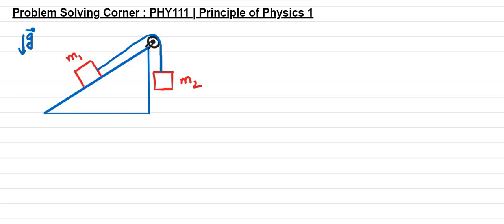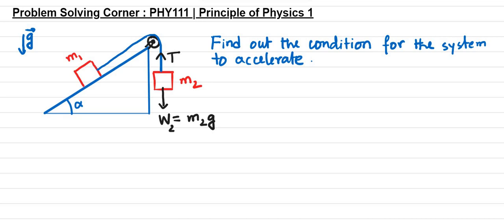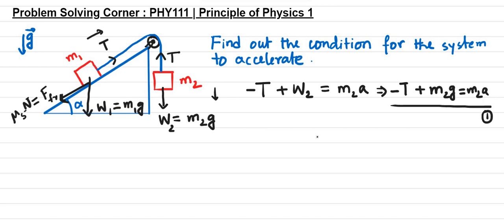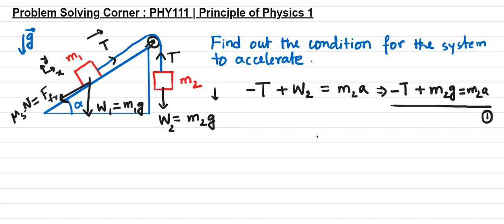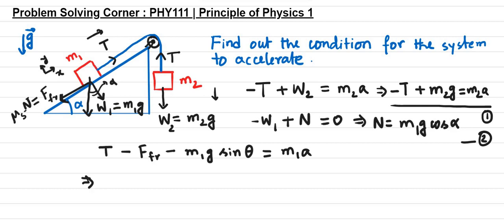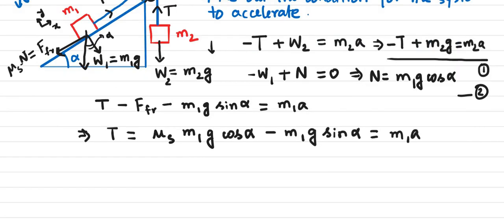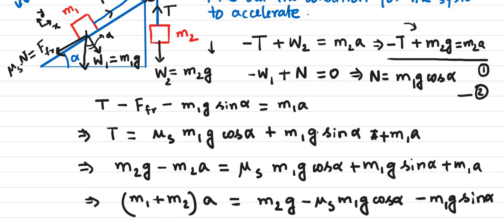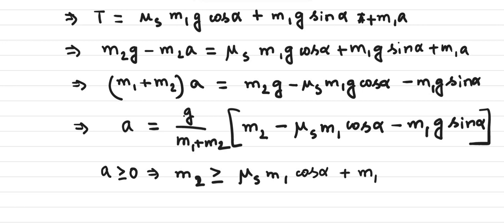Problem 4: Friction, Tension and Pulley | Principles of Physics I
Two masses are connected through an inextensible strings that goes over a pulley. One of the masses moves on an inclined surface with friction. Find out the acceleration.